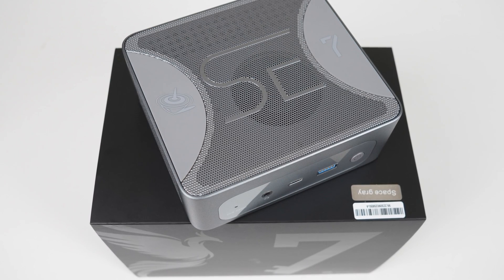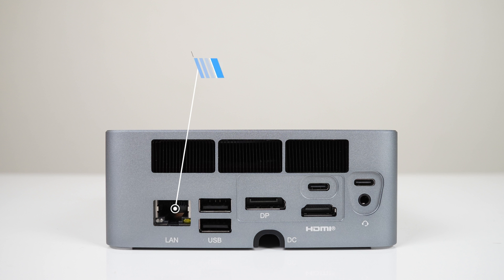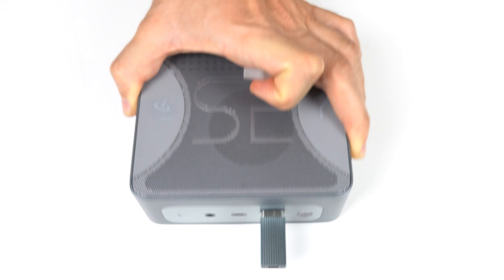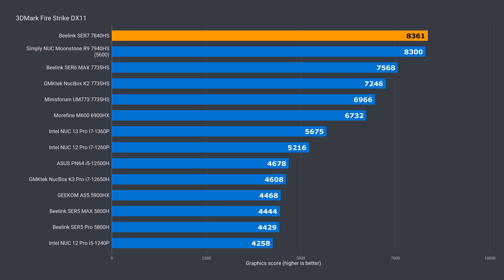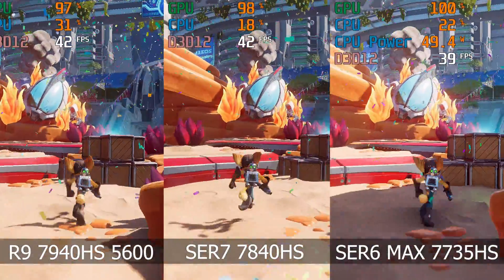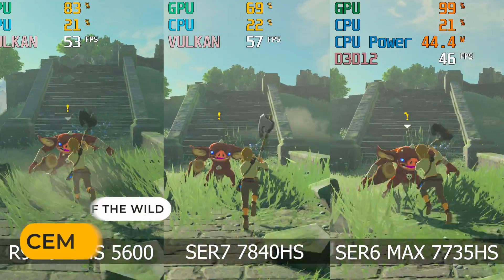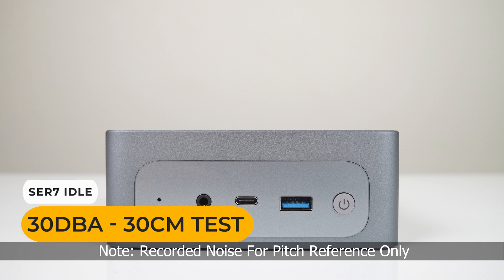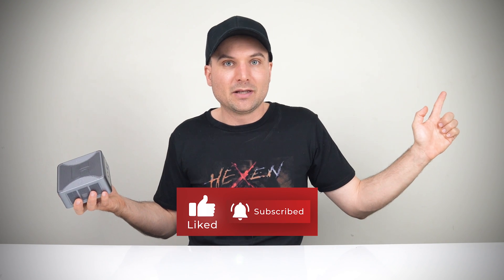RDNA3 Graphics Are HERE! Beelink SER7 Mini PC Review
In this video we check out Beelink's SER7 mini PC featuring AMD's Ryzen 7840HS processer with RDNA3 graphics. It performs really well and should definately be on your radar. The usual benchmarks and game tests to help you decide if it's for you.

► Amazon USA (Amazon)
► Amazon Canada (Amazon)
► Amazon Australia (Amazon)
► Amazon UK (Amazon)
► Amazon Germany (Amazon)
► Amazon Other Countries (Amazon)

00:00 - SER7
01:15 - Ports
02:57 - New PSU
03:21 - Benchmarks
04:20 - Video Editing
04:43 - Games & Emulators
07:51 - Temps, Power & Noise
08:35 - Conclusion